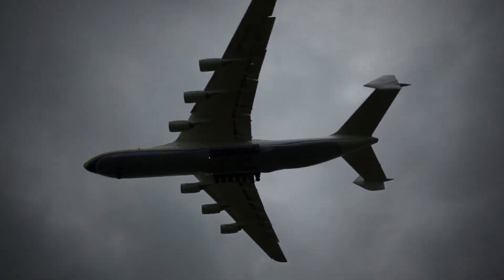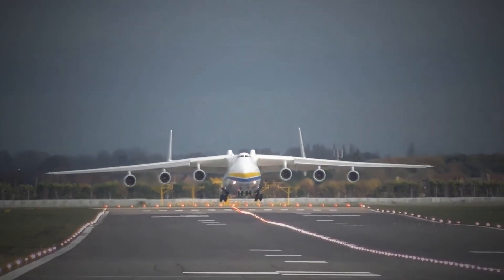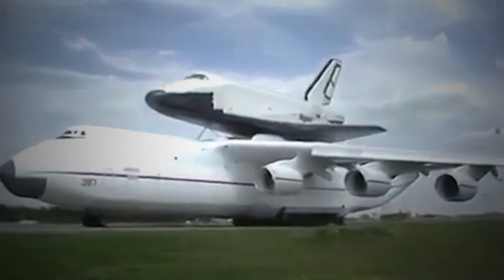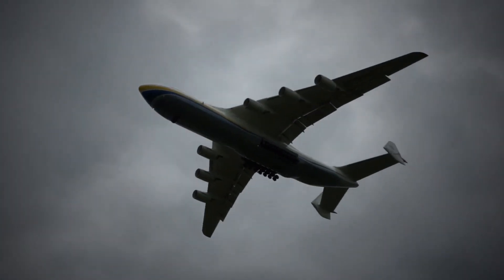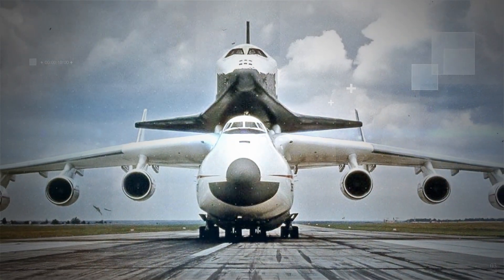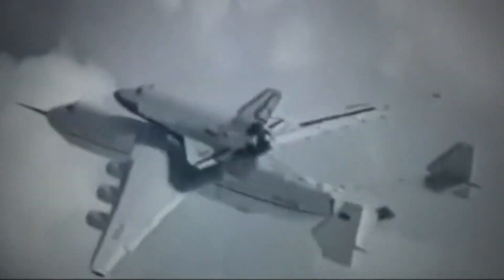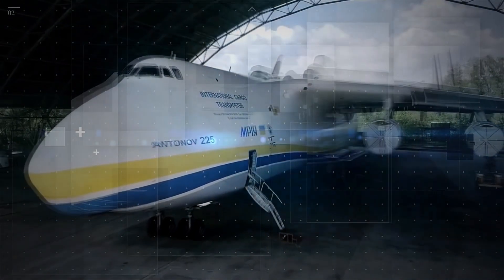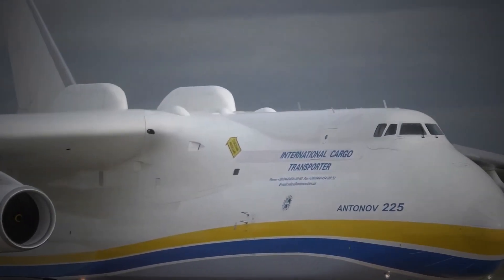The Colossal Antonov An-225: A Titan of the Skies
The Antonov An-225 is a massive cargo aircraft that holds the title for the world's heaviest aircraft and longest wingspan. Originally designed to transport the Soviet Union's Buran space shuttle, the An-225 has since been utilized for various heavy cargo missions around the world. Its six engines and unique design, featuring a twin tail and a front cargo door, allow it to carry up to 250 metric tons of cargo. The An-225 is a true engineering marvel and a sight to behold in person.